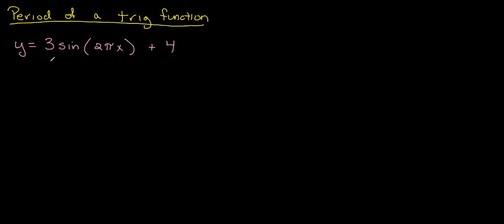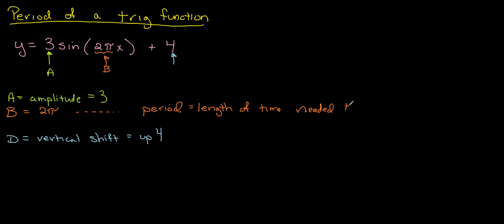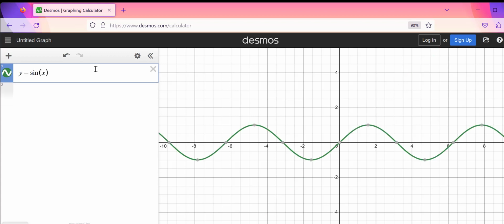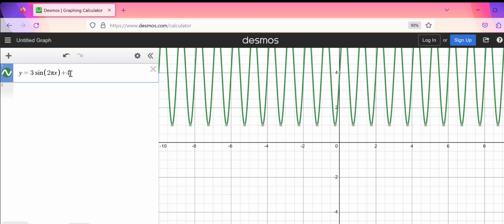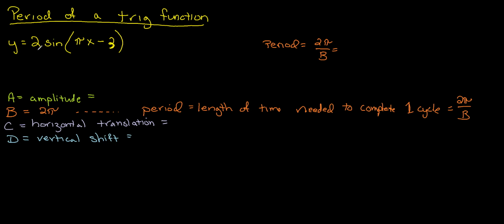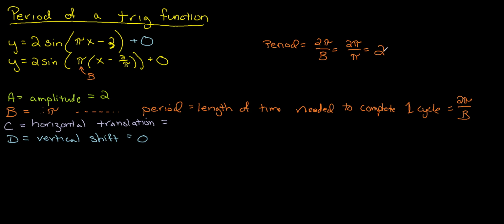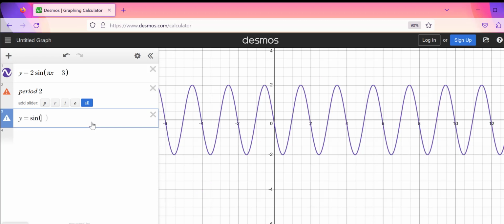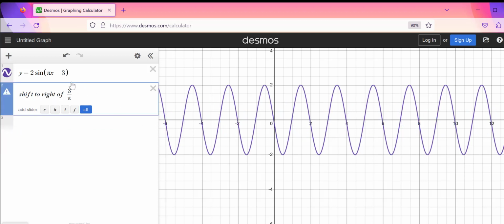Finding the period of a trig function